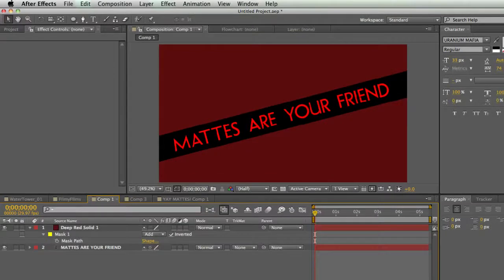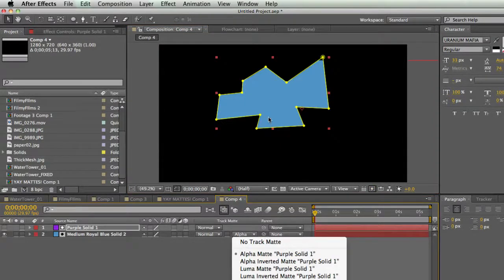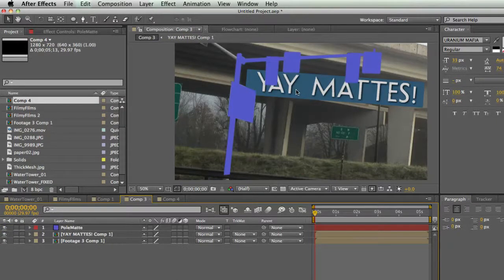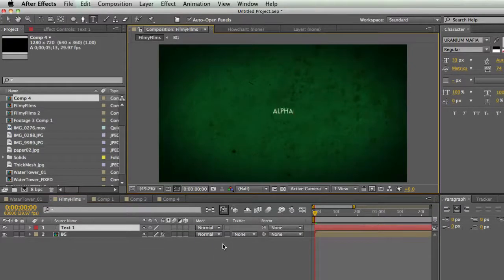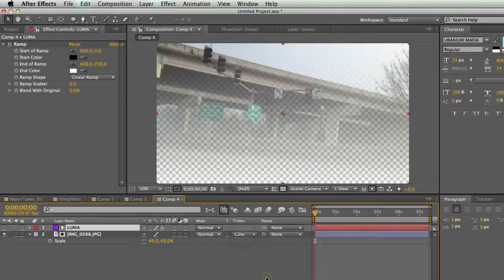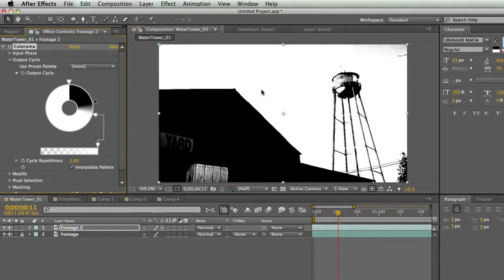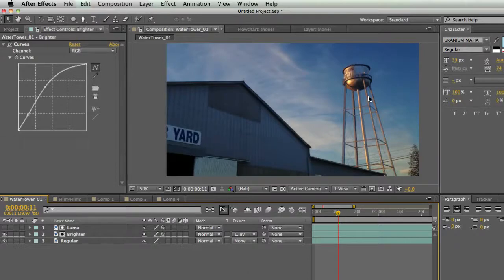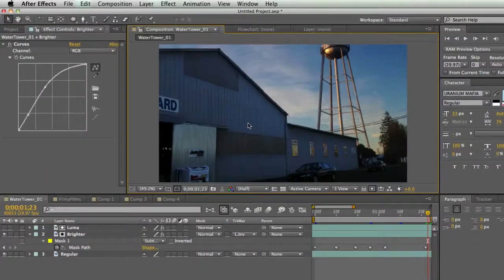Discovering After Effects Training - Mattes - Rampant Design Tools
Part of the Discovering After Effects Training Series.